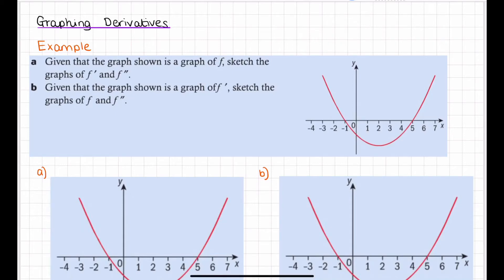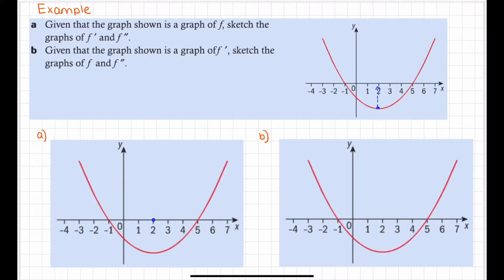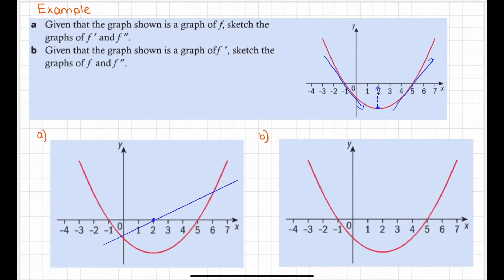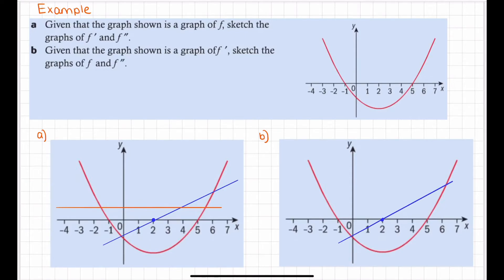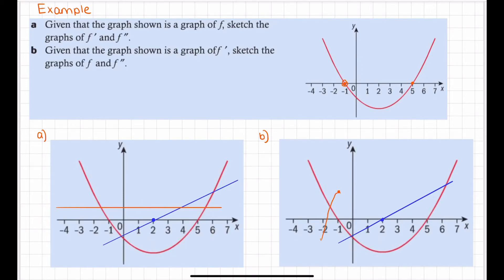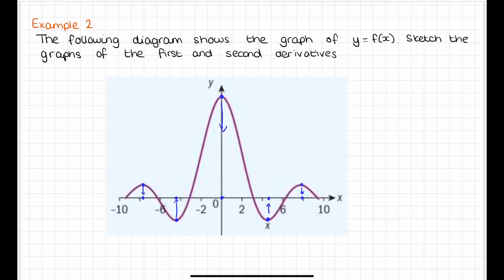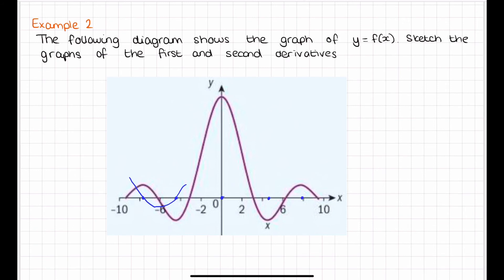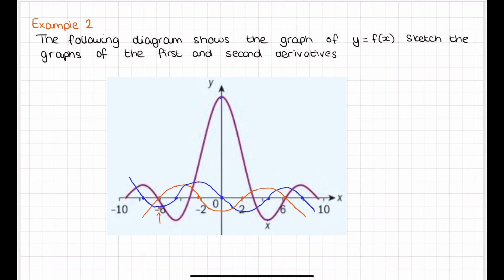10. Graphing Derivatives